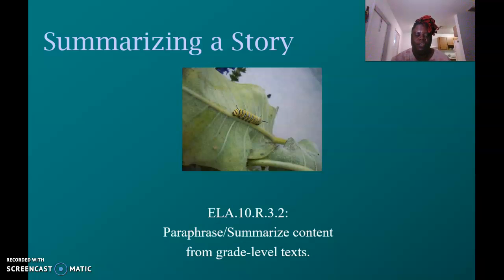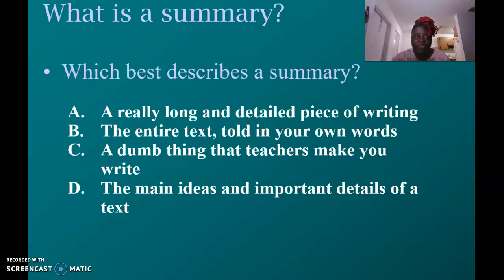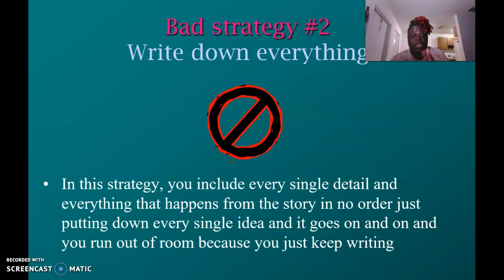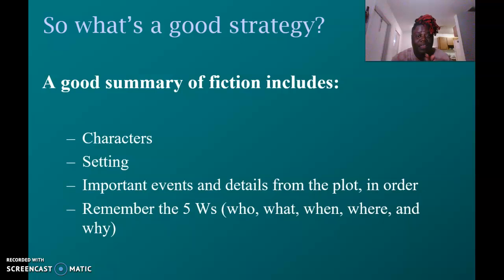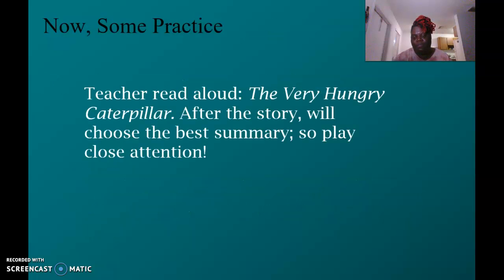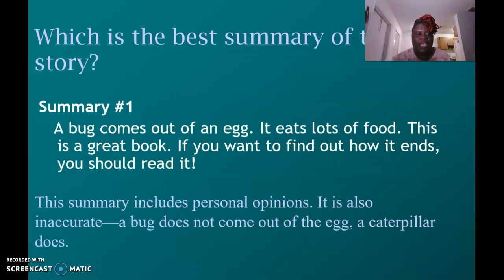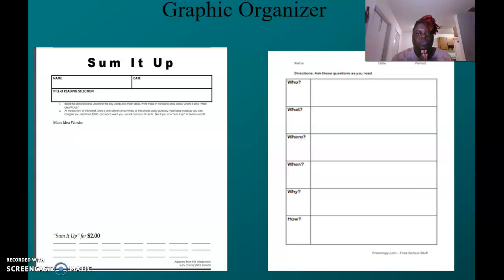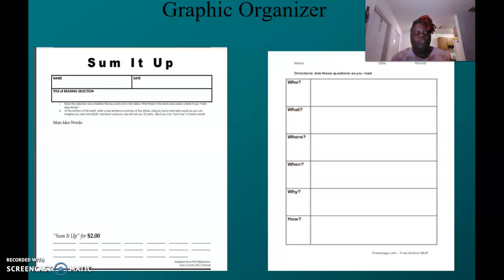Miller practice Stride video